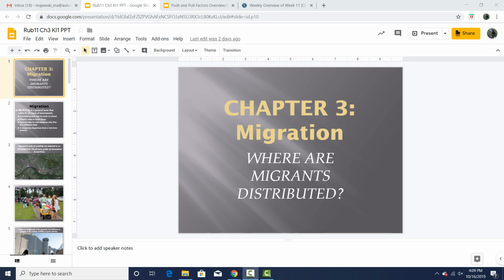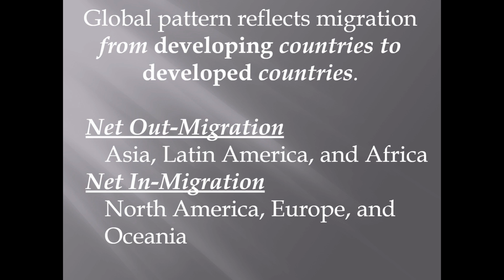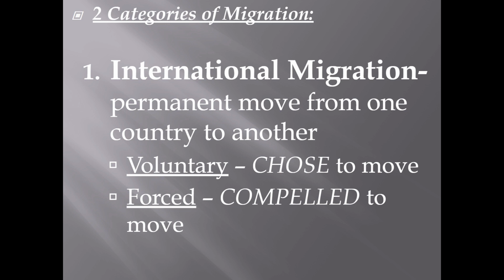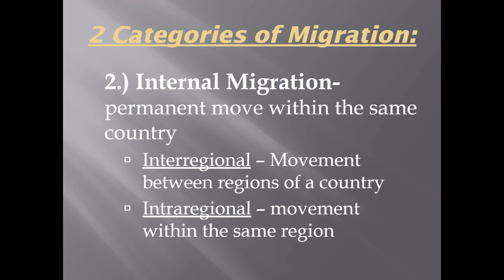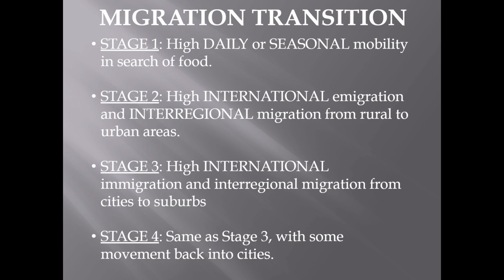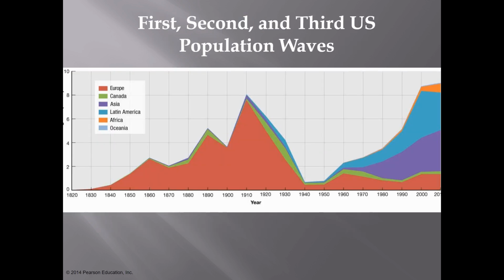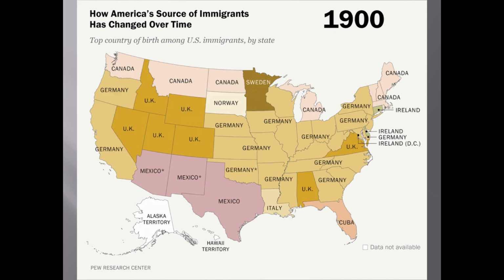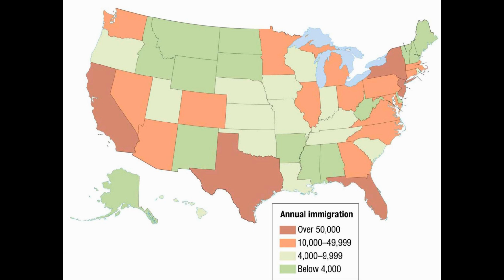Where are Migrants Distributed